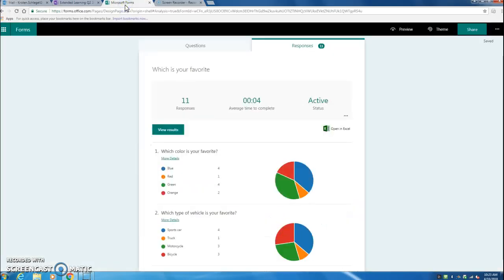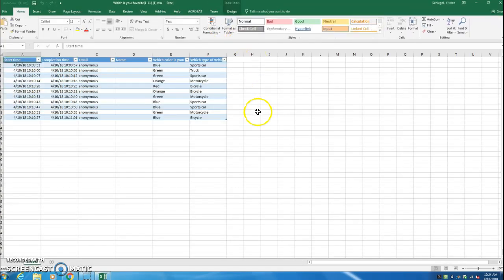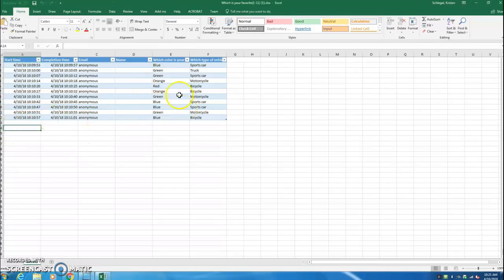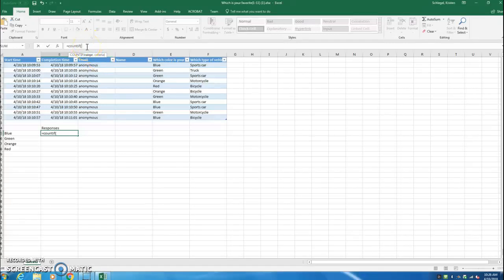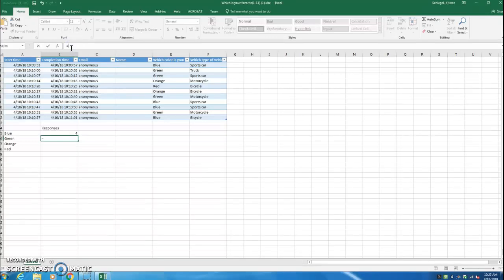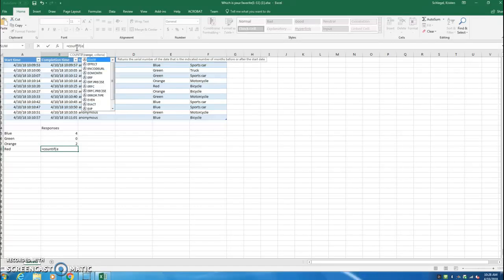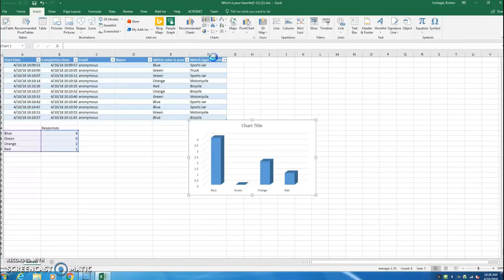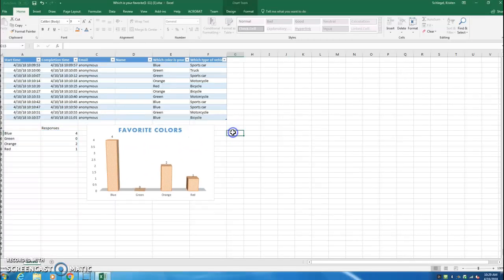Charts in Excel